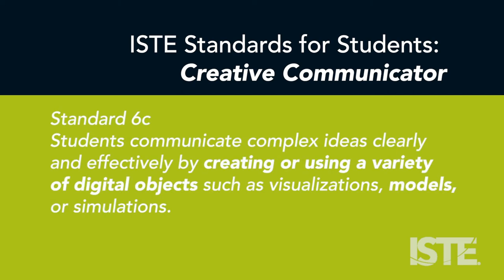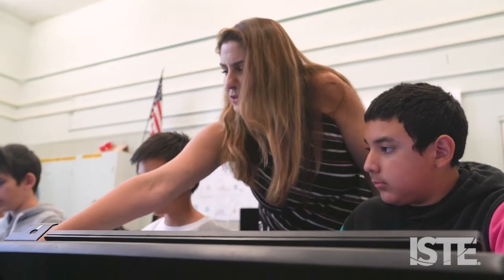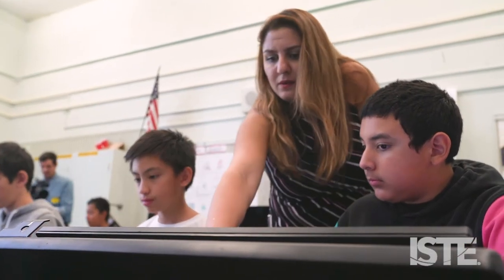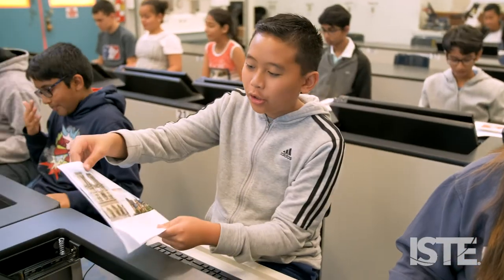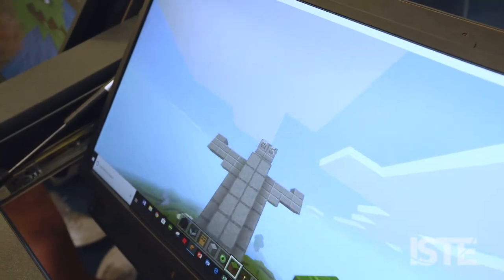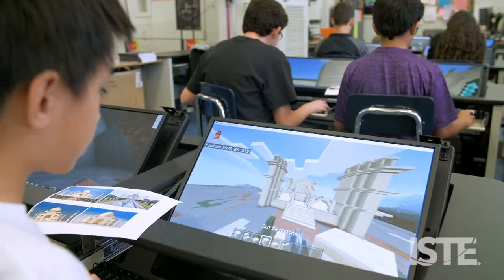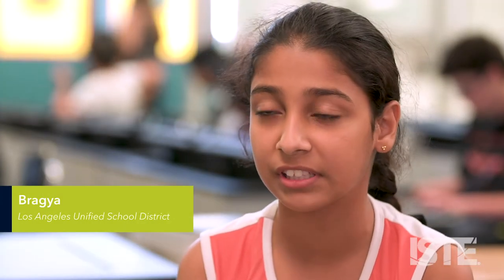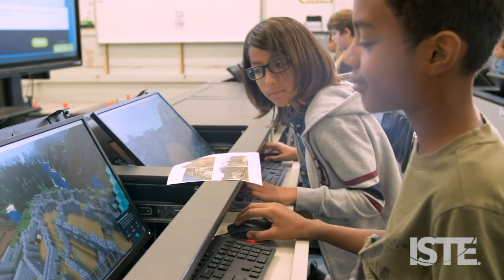Creative Communicator 6c: Models and Visualizations (ISTE Standards for Students)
Kate Dehbashi’s middle school students in her computer science class in the Los Angeles Unified School District take to Minecraft to re-create models of world landmarks that they’re learning about in their history classes. In that process they’re using ISTE Creative Communicator Standard 6c: “Students communicate complex ideas clearly and effectively by creating or using a variety of digital objects, such as visualizations, models or simulations.” Dehbashi works with her students’ history teacher to identify world landmarks they’ll be learning about, places like the Taj Mahal, the Blue Mosque and the Christ the Redeemer statue. In Minecraft, they build the structures block by block. “There’s a huge difference between looking at a picture of a structure and building a structure,” she said.